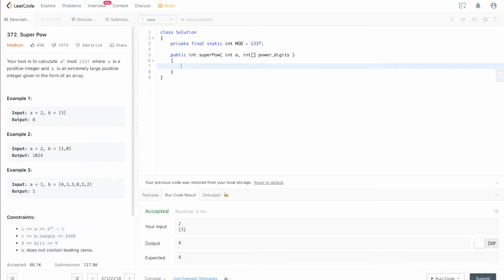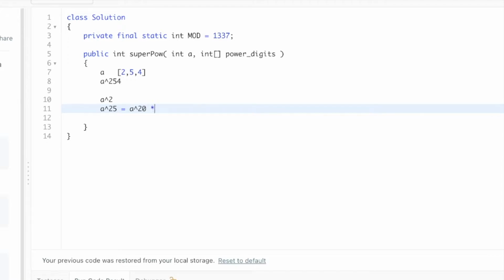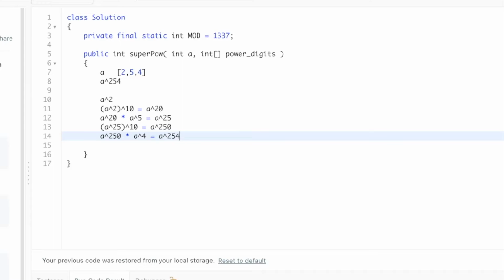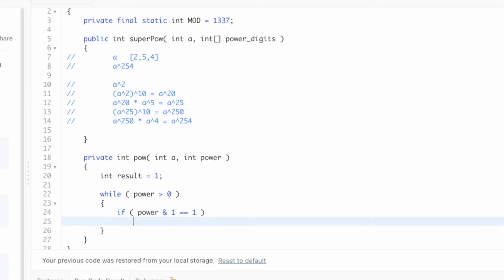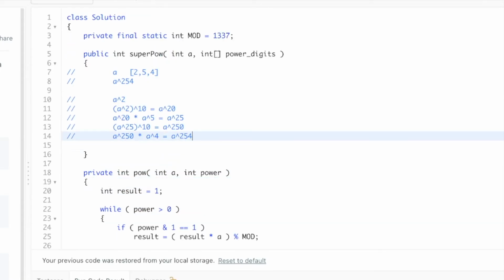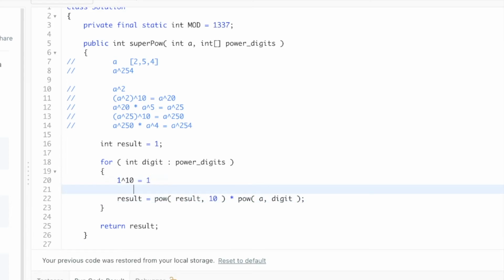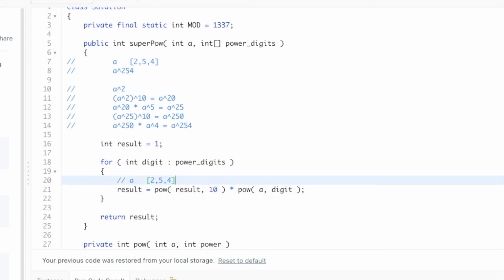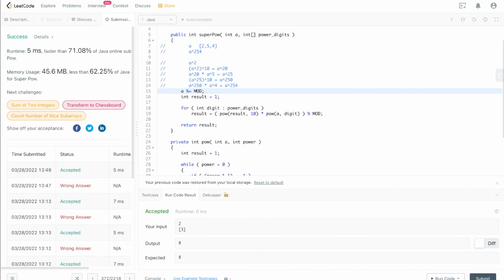Leetcode 372. Super Pow